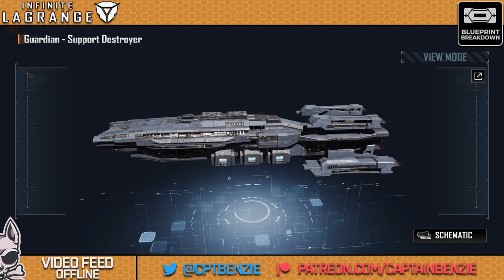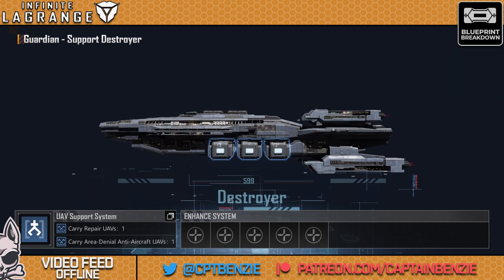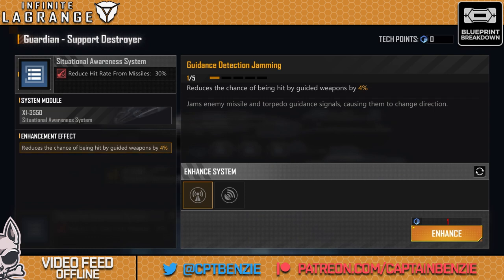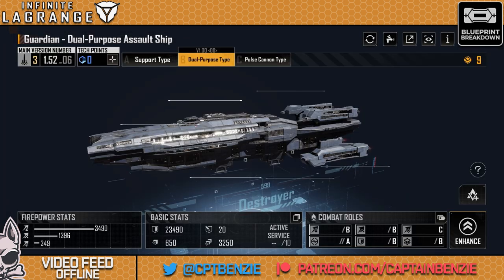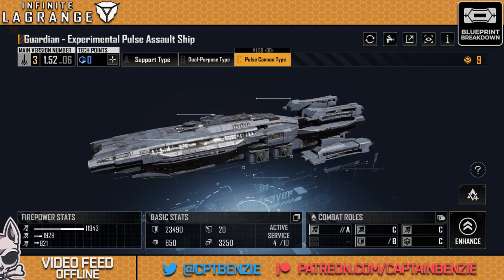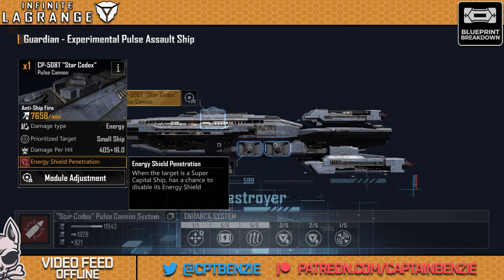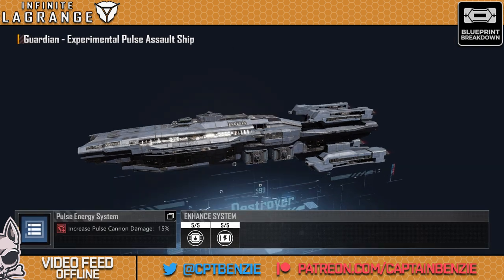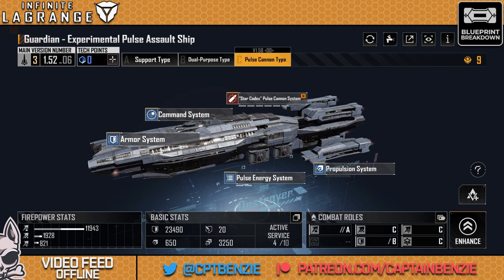GUARDIAN - The Most Misunderstood Destroyer?? Blueprint Breakdown || Infinite Lagrange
The Guardian is a Destroyer vessel produced by the Antonios Consortium, and it has a reputation for being a little bit naff. Is this fair?

Not entirely! The Guardian absolutely has its place - let's take a look!

👕 MERCHANDISE AVAILABLE!!